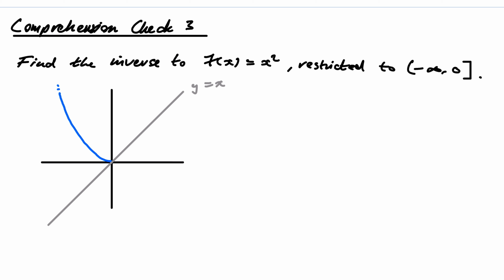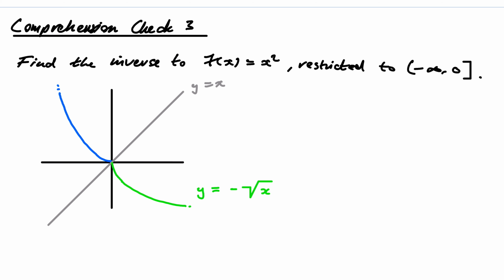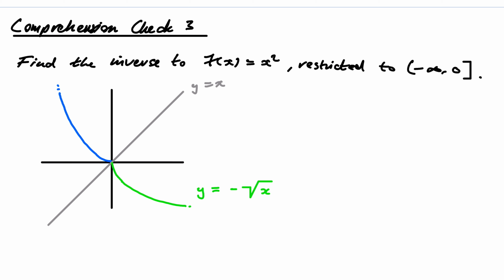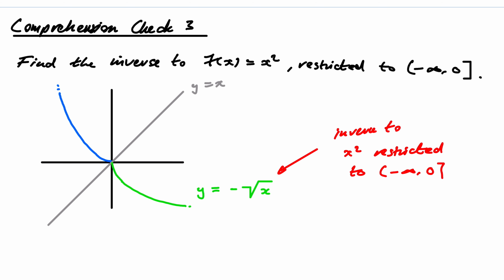Inverse Functions 2 3